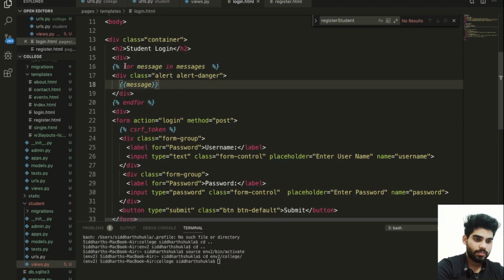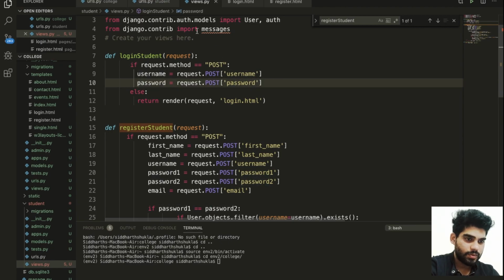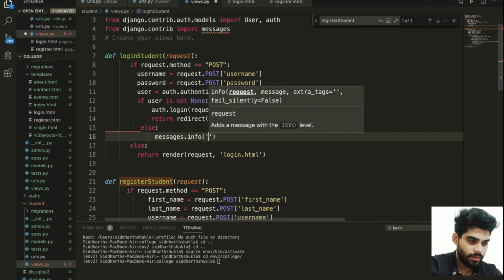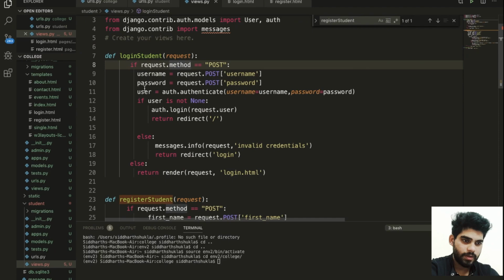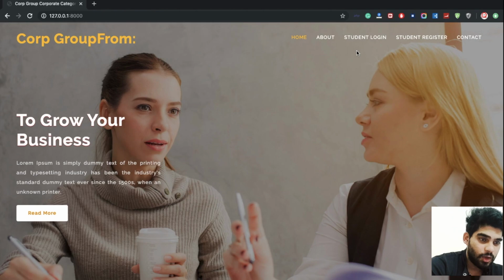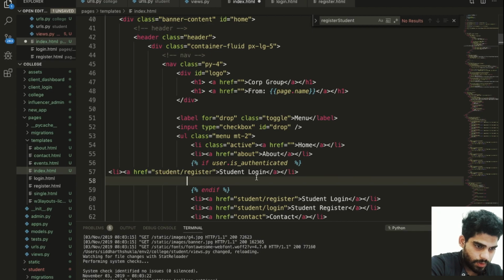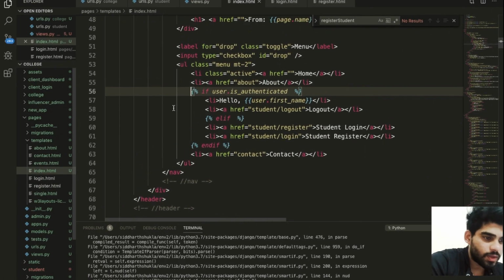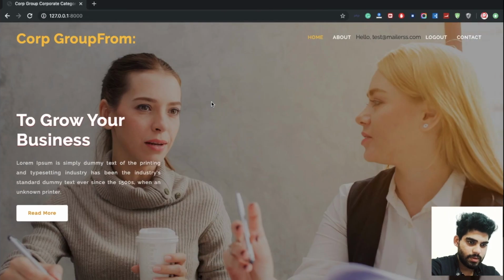#13 Django Tutorial - How to Create Sign in, Logout in Django 2.2(Part 2)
Create Sign in,Logout in Django 2.2,sign up in django,sign up page in django,django login,django 2.2 login and registration